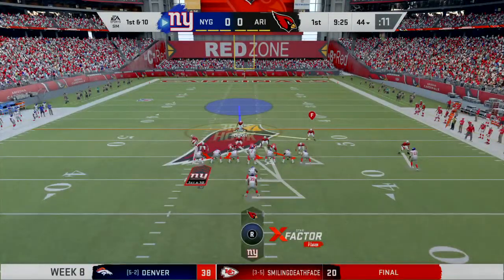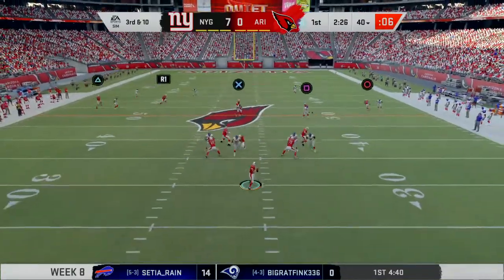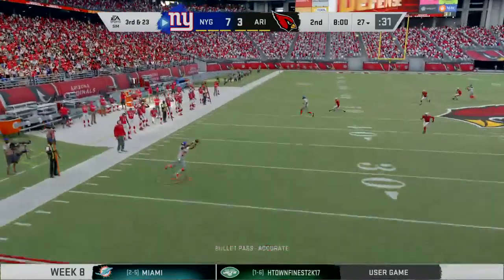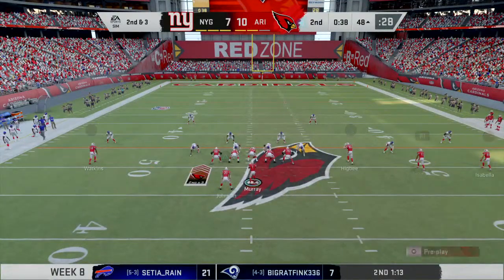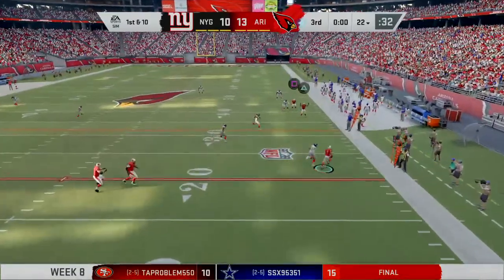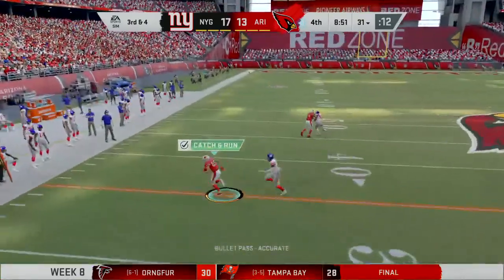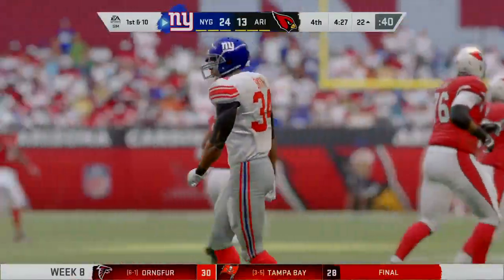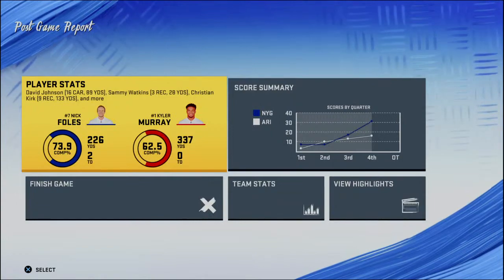Season 18 Week 8: New York Giants at Arizona Cardinals